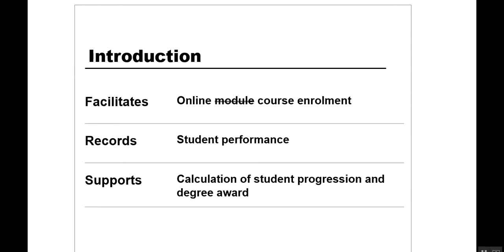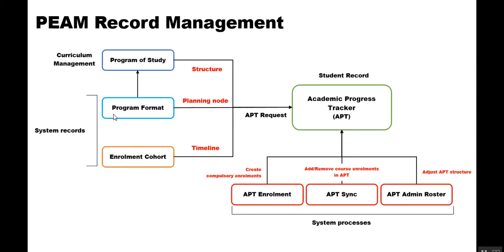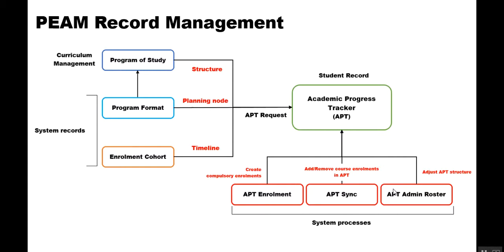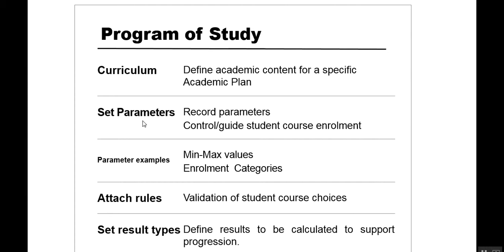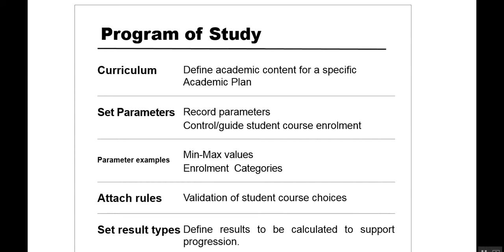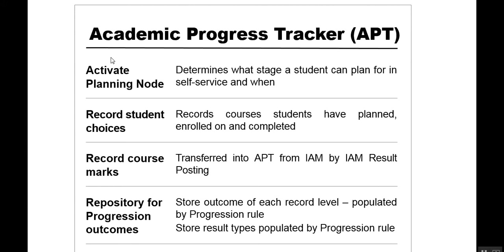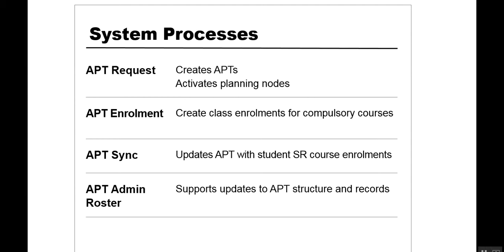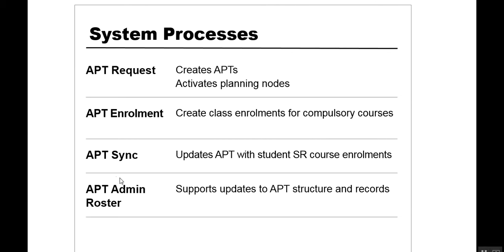PE: Introduction to Program Enrolment